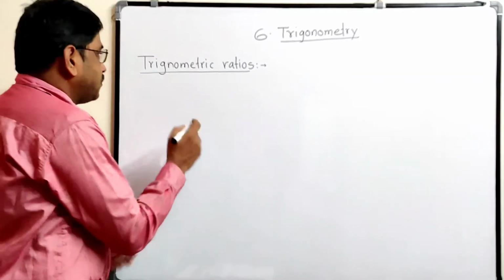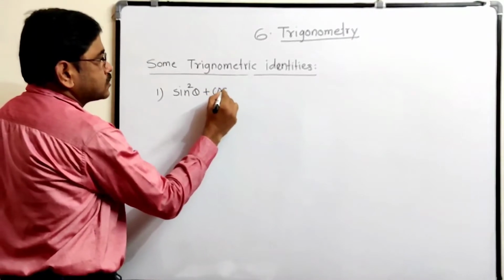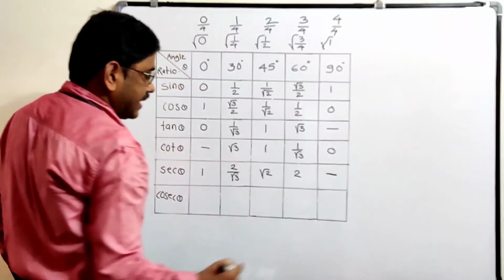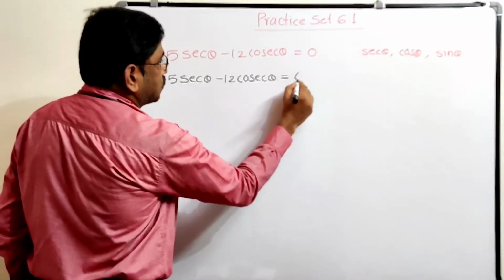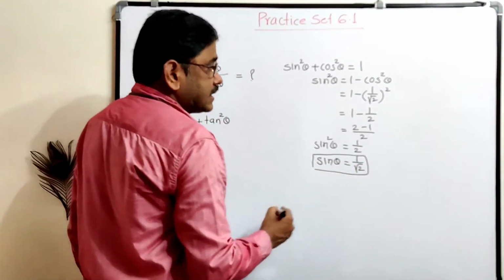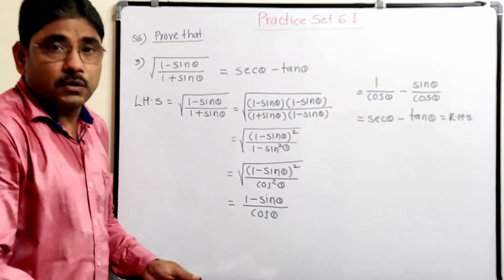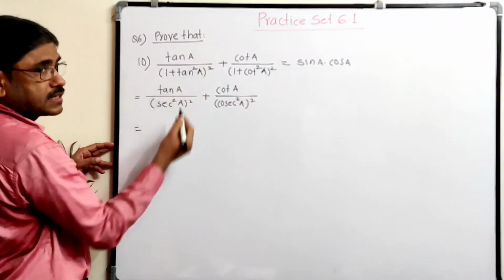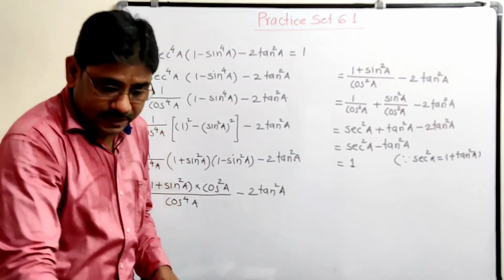STD 10 TH , GEOMETRY , TRIGONOMETRY , Practice Set 6.1 (Maharashtra board)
Std 10 th , Geometry , TRIGONOMETRY , Practice Set 6.1
By Mr NARENDRA JANGALE
R M Bhatt High School, Parel , Mumbai